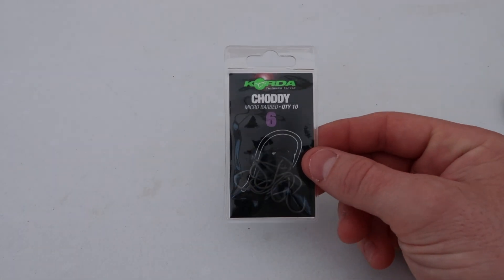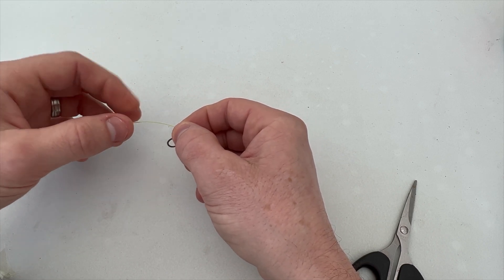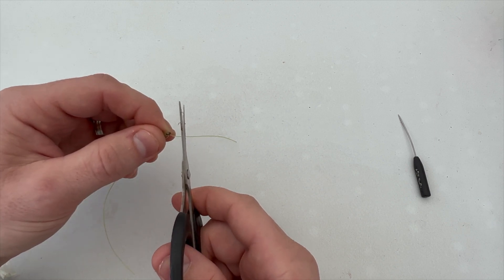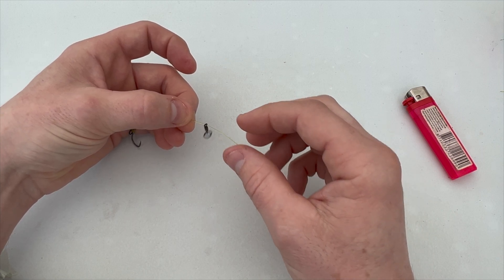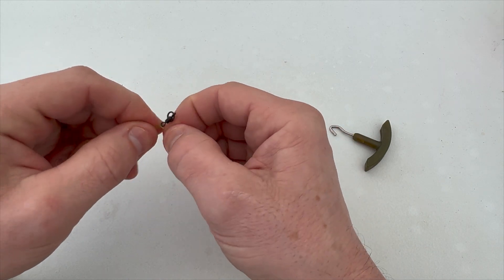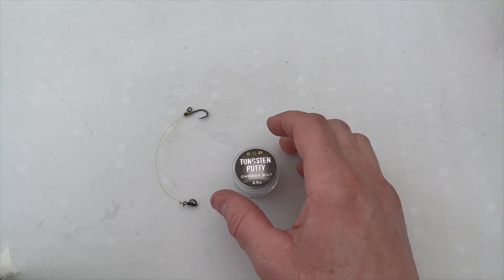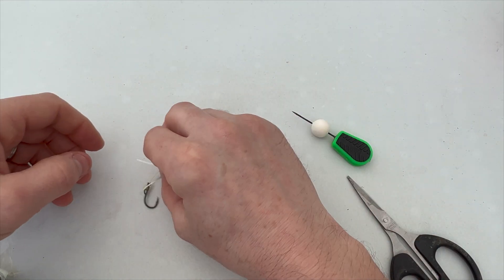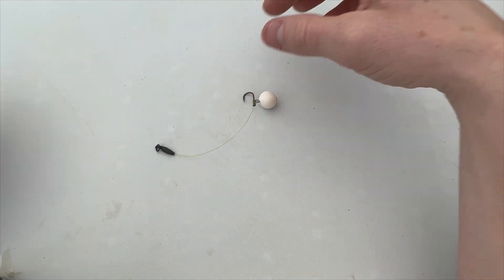Chod Rig Tutorial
Quick Tutorial On The Chod Rig